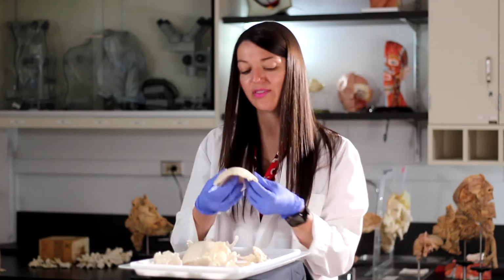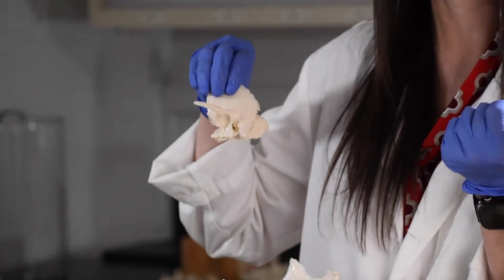Cranial Bones Fragments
In this video Assistant Professor of Clinical Anatomy Dr. Janna M. Andronowski covers the various cranial bones when they are fragmented or disarticulated.

Frontal Bone – 0:30
Ethmoid Bone – 1:17
Parietal Bones - 1:46
Temporal Bones – 2:00
Maxilla Bones - 2:50
Zygomatic Bones - 3:13